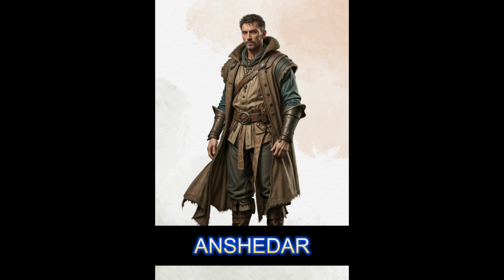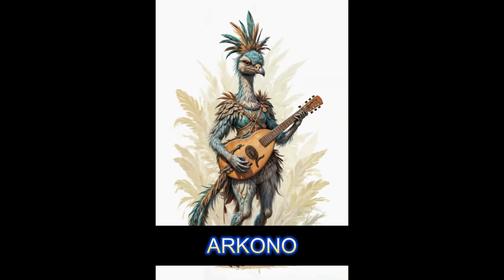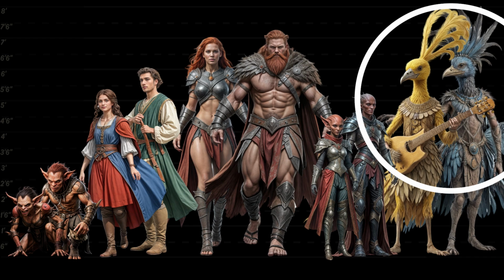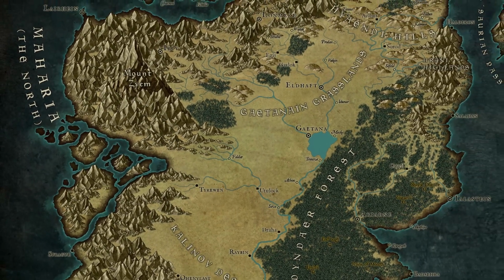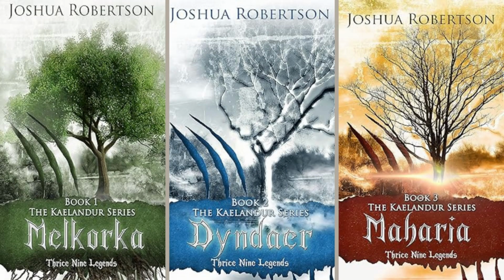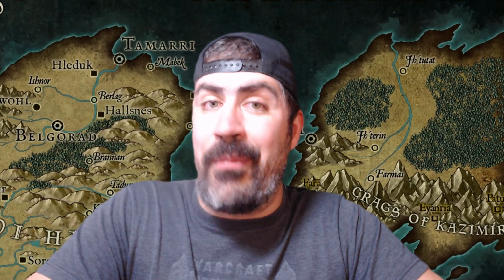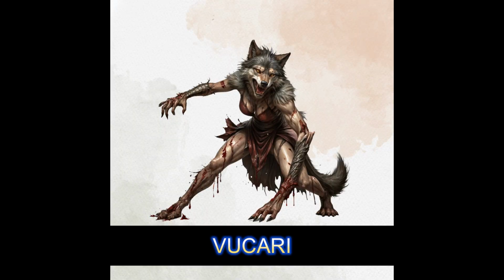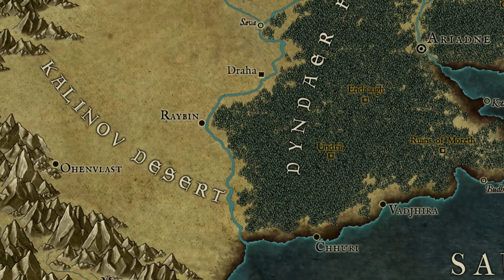NEW CAMPAIGN WORLD: Nine New Cultures for Your Tabletop Game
In this video, we’re diving into the nine cultures in the fantasy world of Aenar, the heart of the Thrice Nine Legends. This campaign setting is totally new and rich with history, diverse cultures, and unique lands just waiting to be explored.

Don’t forget to like, subscribe, and hit the notification bell so you won’t miss our upcoming deep dives into Aenar’s lore and how to bring it to life in your next DnD campaign.

Read the first book in Thrice Nine Legends

Chapters:
0:00 Introduction
1:08 Anshedar (The Northmen)
3:02 Arkono
5:05 Ispolini
6:30 Kras
7:54 Lilitu
9:30 Stuhia
11:22 Svet
13:06 Uvil
14:54 Vucari
16:08 Outro